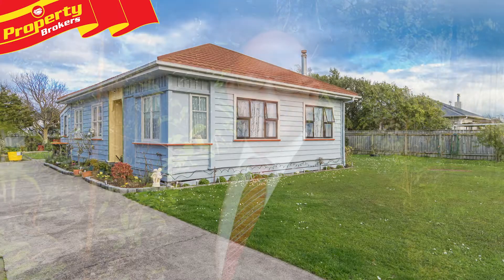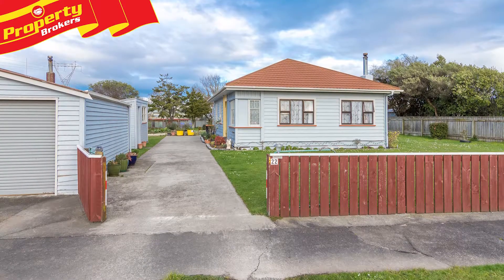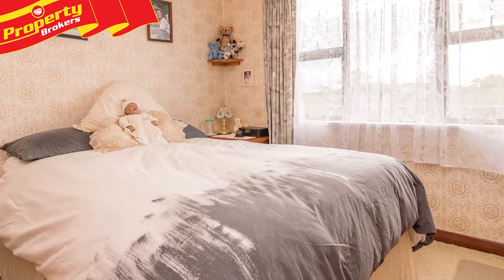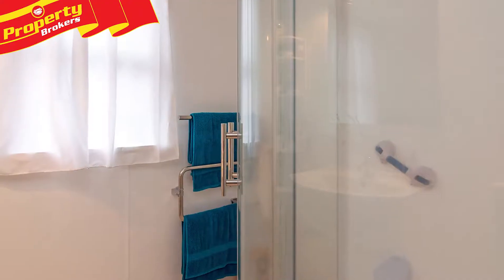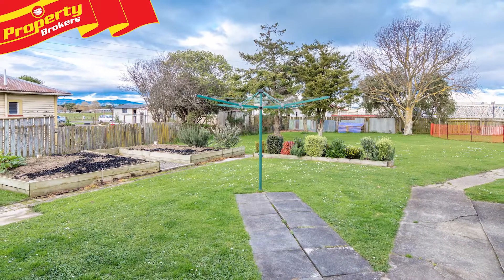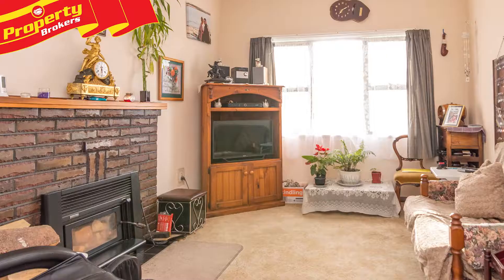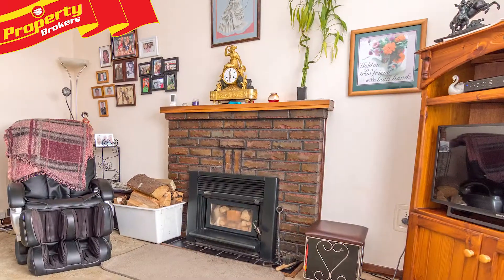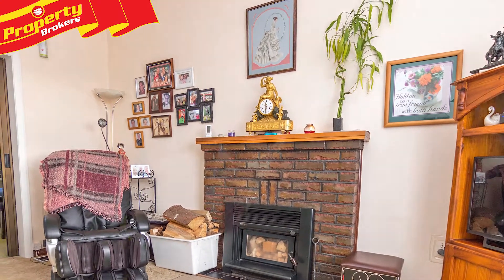22 Dixons Line, Bunnythorpe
Bunnythorpe beauty

The vendors of 22 Dixons Line are heading back to Australia, giving you the opportunity to own this Kiwi classic!

The solid, quality bones of this 1920s cottage will make it a perfect first or family home for you.

On offer are three good sized bedrooms, a separate lounge and dining, plus a lovely traditional kitchen.

An in-built woodfire and ceiling insulation will keep you cosy all winter, and the modernised bathroom features an excellent shower and heated mirror.

The artist or hobbyist in you will be delighted with the separate, powered studio, and the massive, approximately 1,447 square metre, fully fenced section offers even more, with single garaging, an extra shed and a chook run.

There is so much room for the children to play outdoors in safety, and the raised vegetable gardens and fruit plantings will reward you with produce for years to come.

At just 6 kilometres to the airport and 8 kilometres to the hospital, and with a wonderful, friendly country atmosphere, it's no wonder Bunnythorpe has become such a popular place to live.

To view this great property contact Fraser today.

Fraser Bell at Property Brokers, Palmerston North. Call Fraser anytime on 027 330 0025.